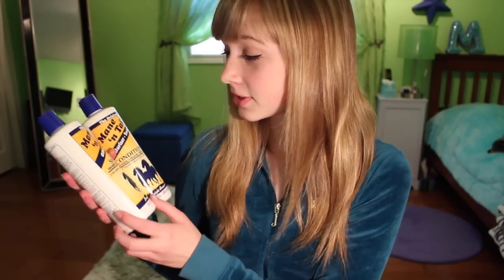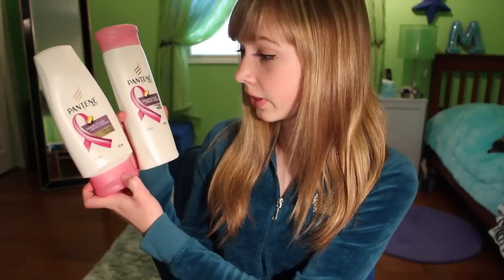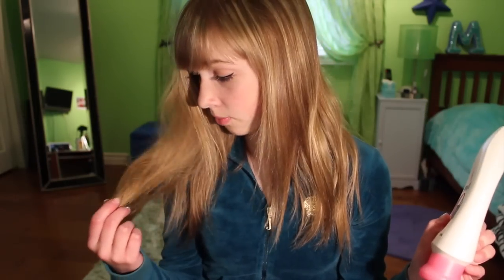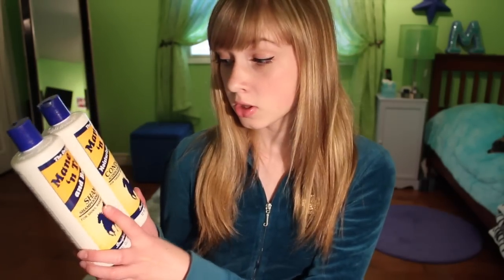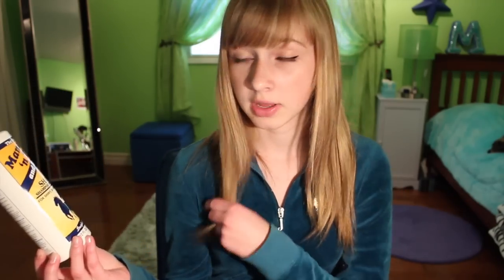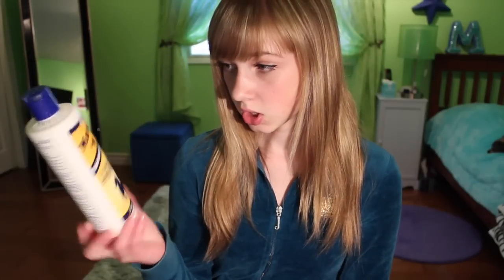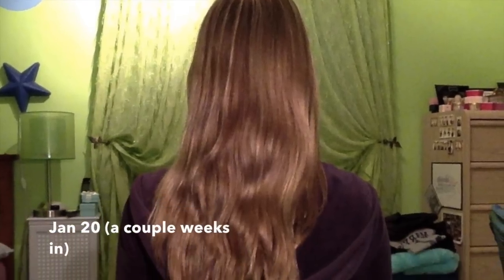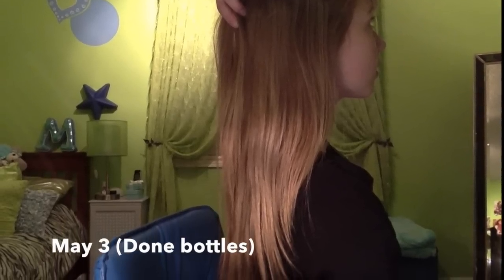Mane n Tail Shampoo & Conditioner Review (+ Before and After Growth Results)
Common Questions-
Age: 16
Camera: Canon EOS Rebel T2i
Editor: iMovie